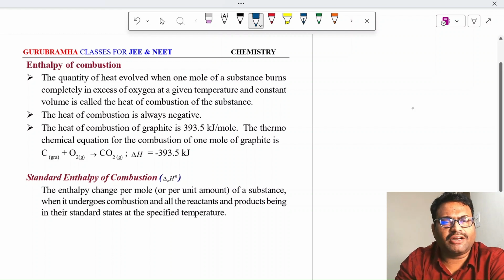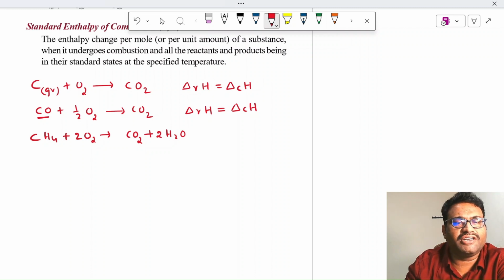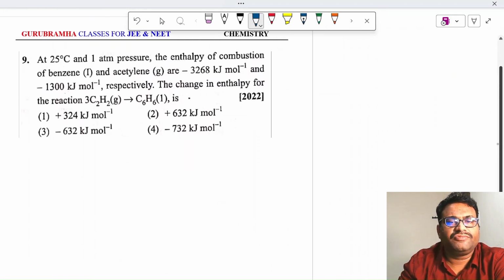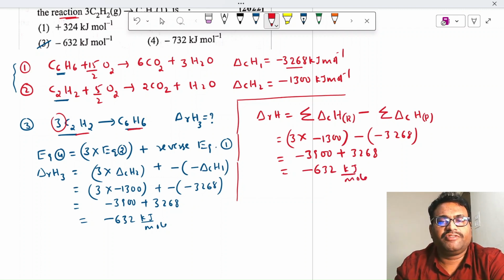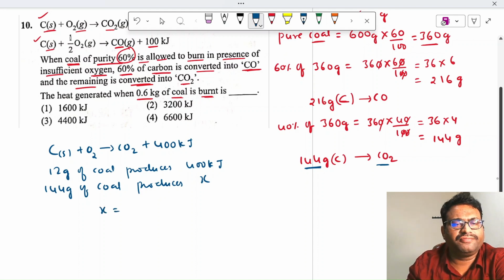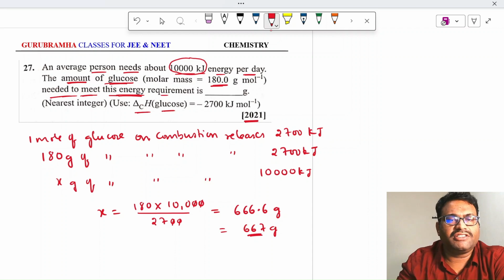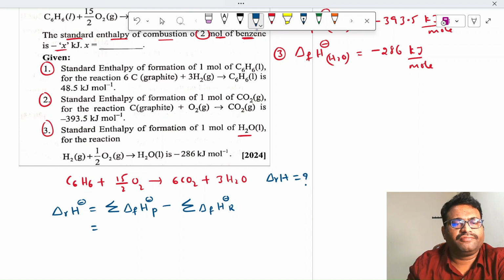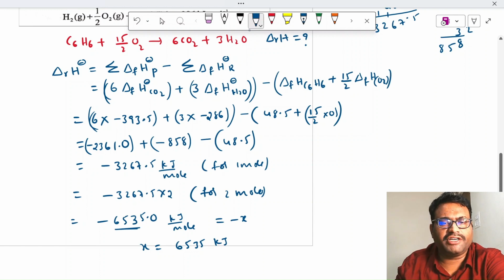ENTHALPY OF COMBUSTION#PYQ#JEE#THERMODYNAMICS#CHEMISTRY#CLASS-11